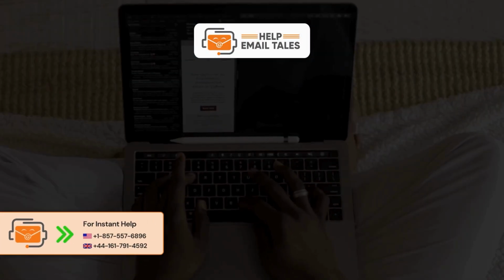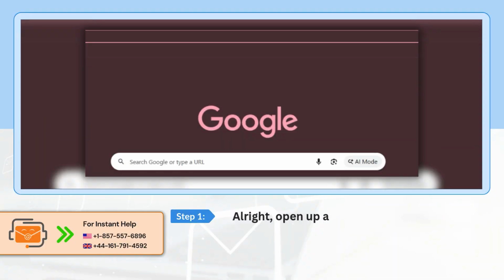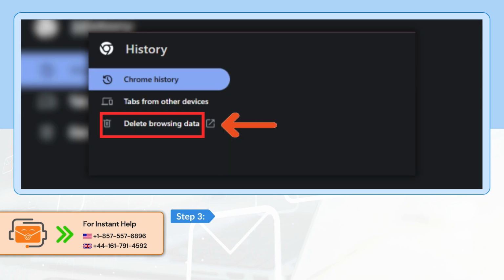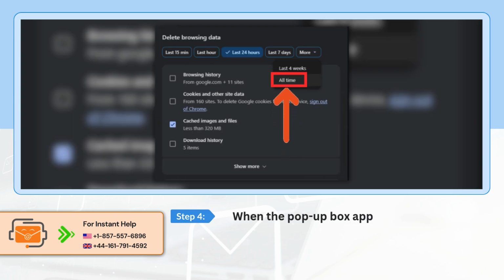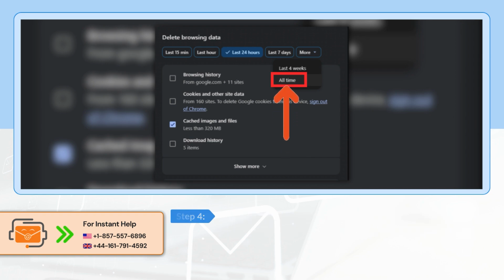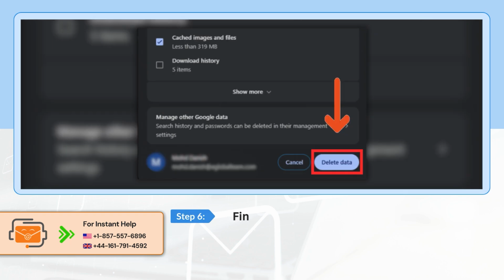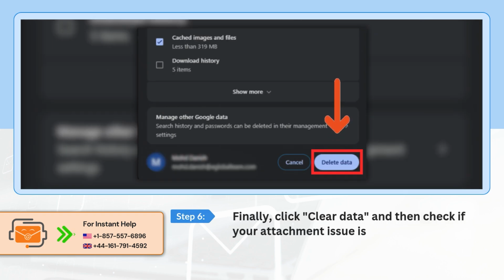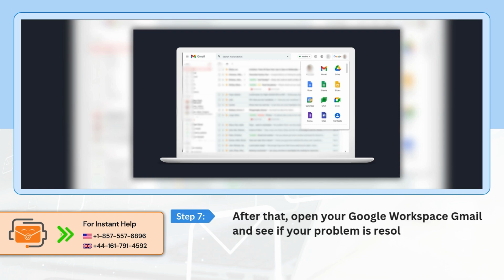Google Workspace Email Attachment Not Sending - Fix | Help Email Tales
Google Workspace has a file size limit (usually 25 MB), and if your attachment exceeds that limit, it won’t send. An unstable internet connection can also prevent the attachment from uploading properly. Certain files (often those containing harmful content) may be deemed unsupported and blocked for security reasons.

Here are the potential issues that may arise while you’re trying to fix the “Google Workspace email attachment not sending” problem:

Incorrect email settings
Security software is blocking attachments
Cache or outdated versions

Want to know how to fix the “Google Workspace email attachment not sending” problem? Here is a full step-by-step video tutorial.

Step 1 to Step 7 (0:00:41 - 0:01:24)

We look forward to helping you resolve the “Google Workspace email attachment not sending” problem.